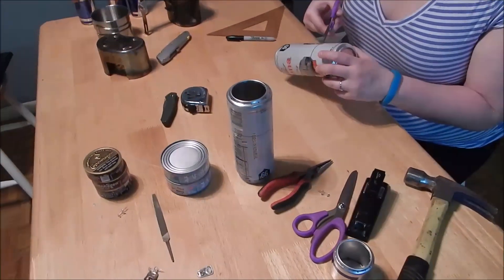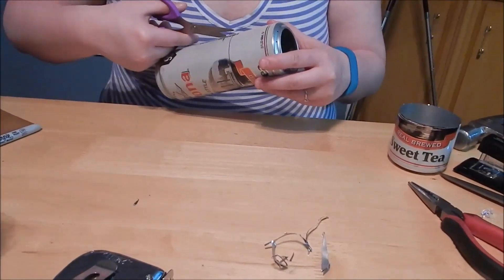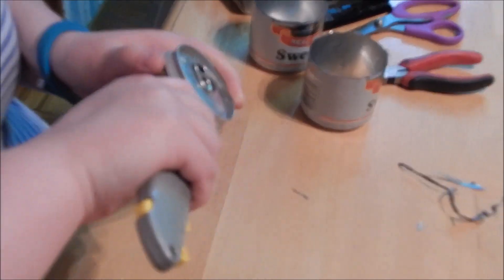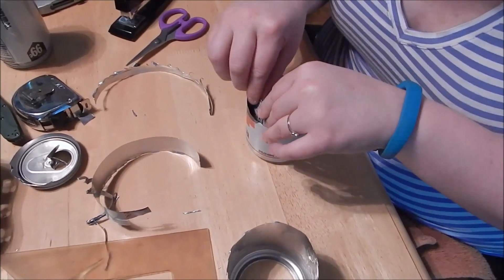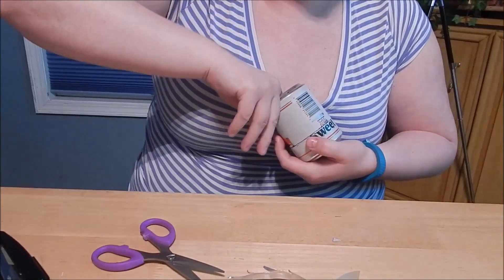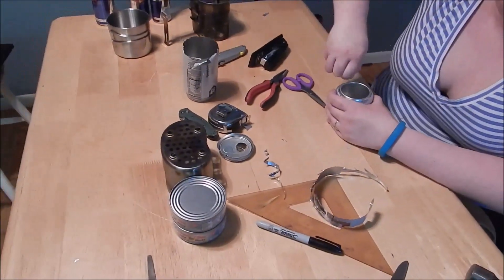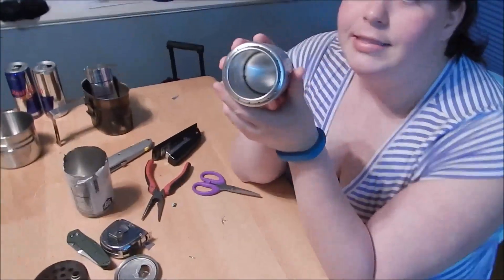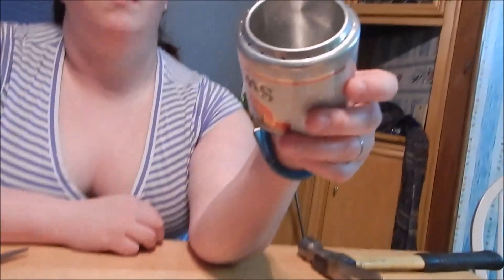Arizona Green Tea Can Alcohol Stove DIY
Quick video making an alcohol stove from scratch